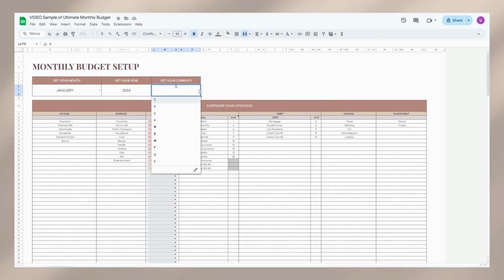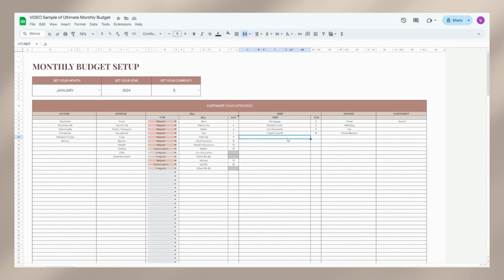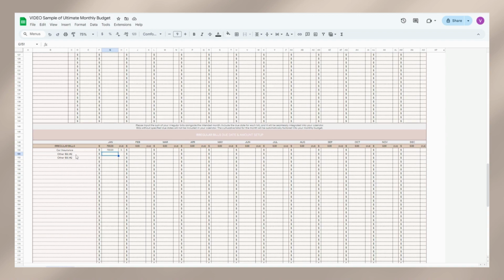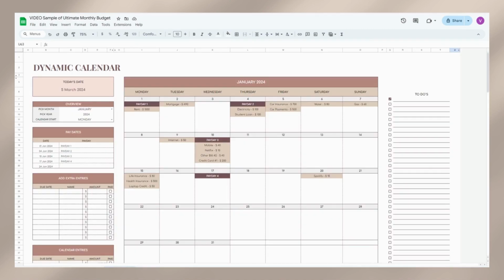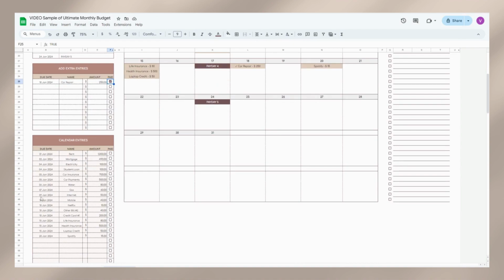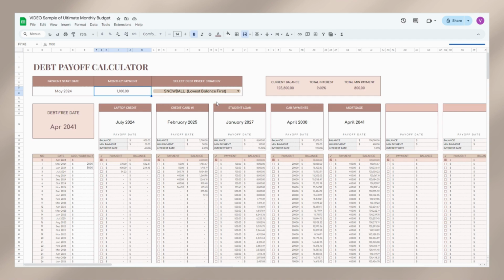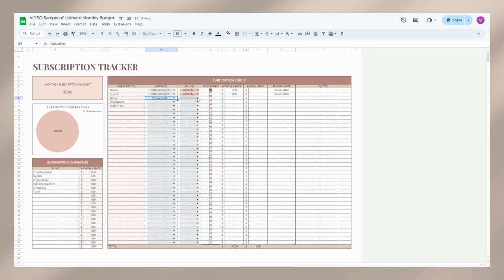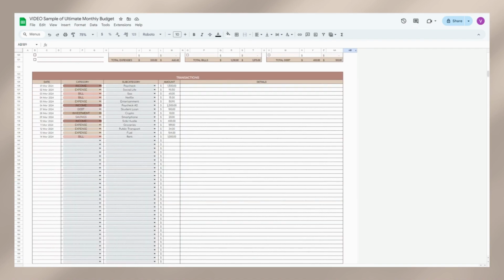ULTIMATE MONTHLY BUDGET GOOGLE SHEETS - STUDIO REMIÉR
Easily manage your monthly budget with our user-friendly Ultimate Monthly Budget spreadsheet, specially designed for Google Sheets. Stay organized and in control of your budget effortlessly! Simply setup your categories, then enter your transactions separately to visualize your expenses.

ABOUT US

Hi there, I'm Vanessa, and I have a background in E-Commerce. At PLAN STUDIO REMIÉR, my passion lies in crafting functional, minimalist, and visually appealing Google Sheets spreadsheets for our Etsy shop. Our goal? To not only simplify your financial tracking but also to add a touch of enjoyment to the process!